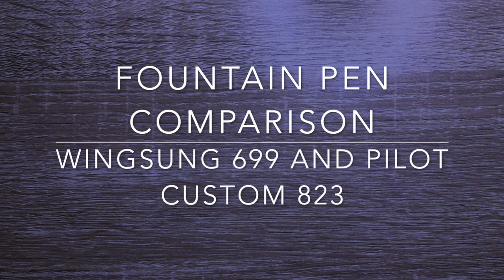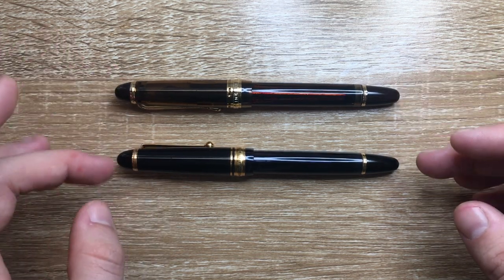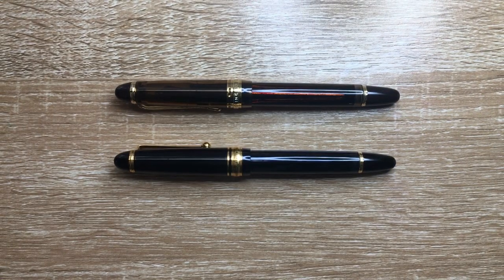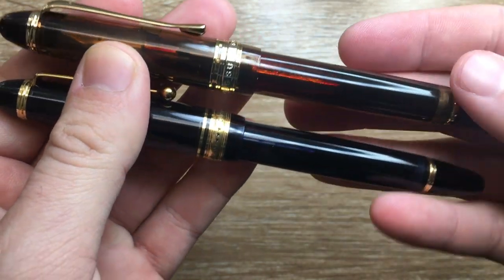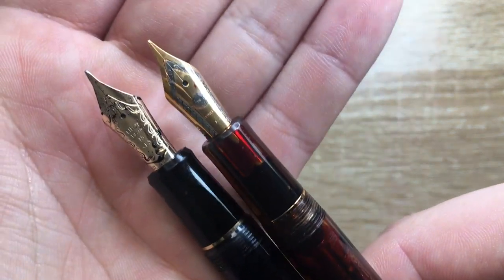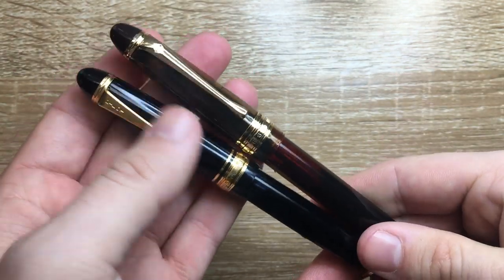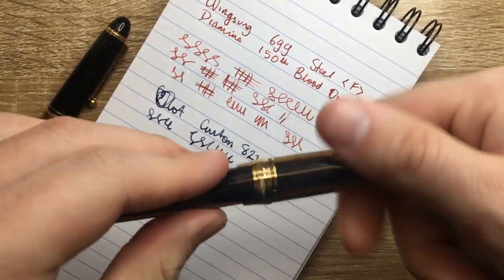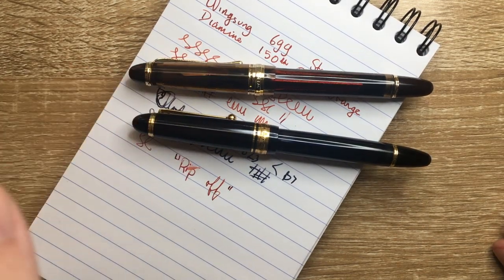Fountain Pen Comparison: Wingsung 699 and Pilot Custom 823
Today I look quickly at two fountain pens, the Wingsung 699 and the pen it is very deeply inspired by, the Pilot Custom 823.